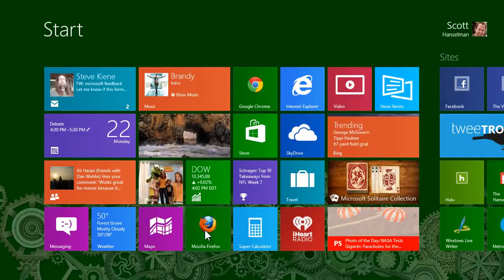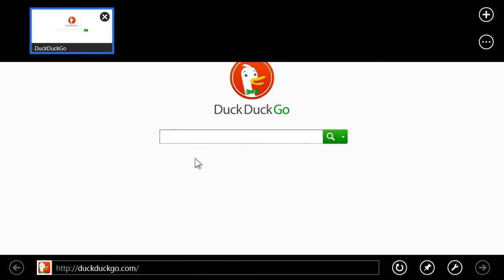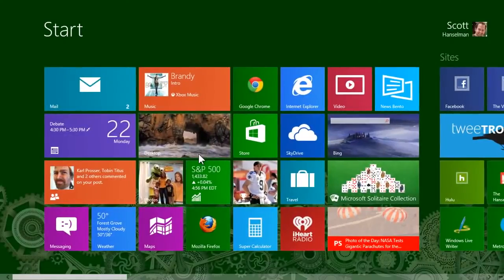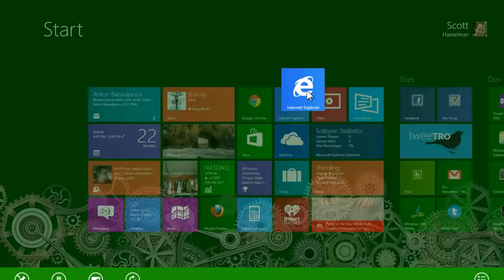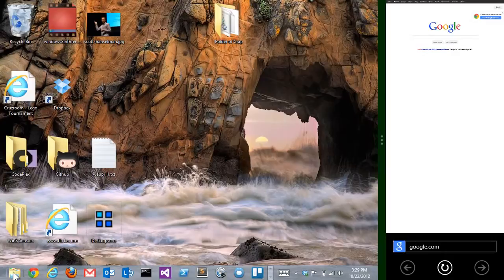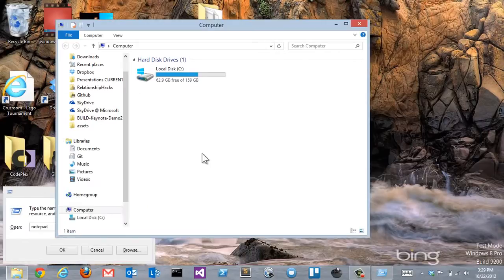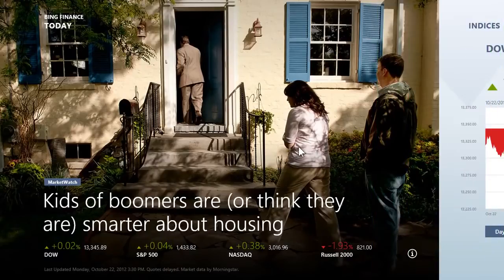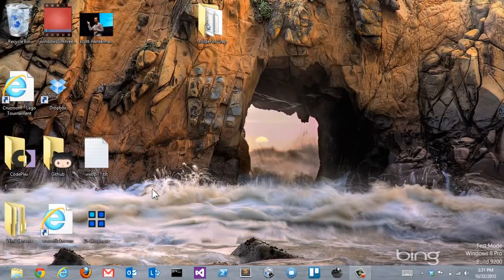Windows 8 [TUTORIAL]